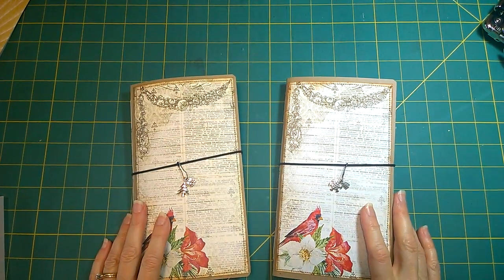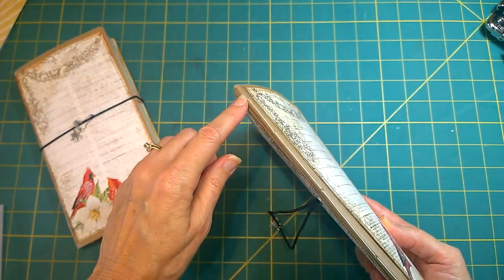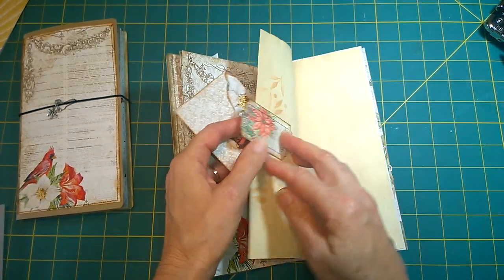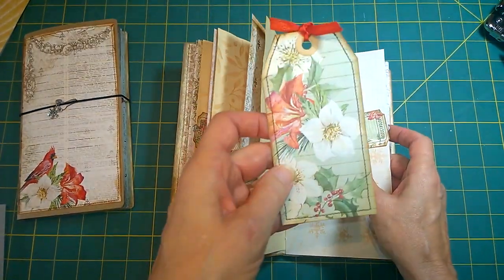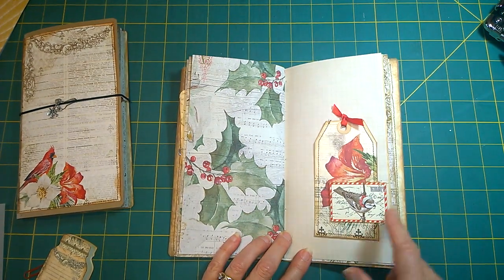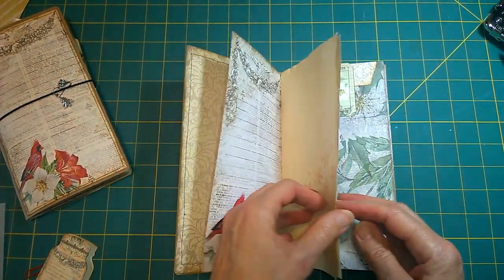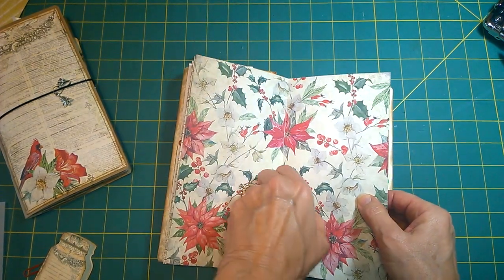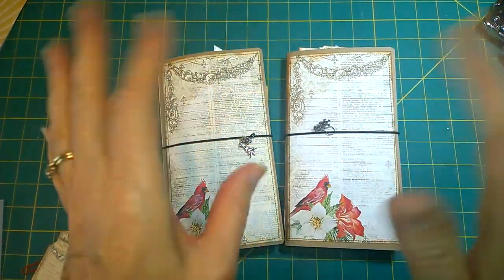Christmas Journal TN: Etsy Shop Restock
A flip through of two TN journals in my shop made with a lovely ArtyMaze digital kit.  Thanks for stopping by!

Digi kit